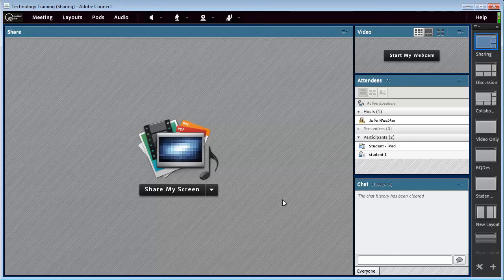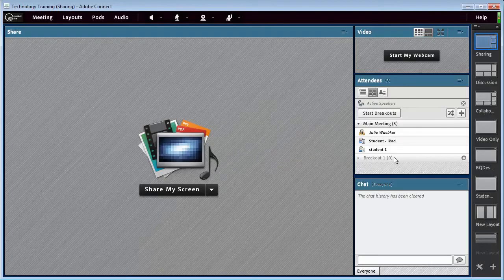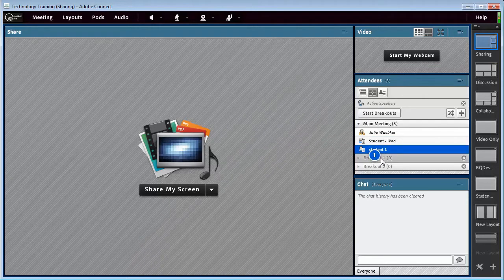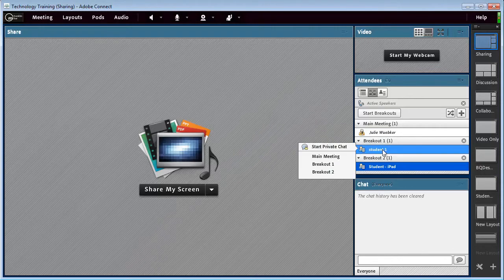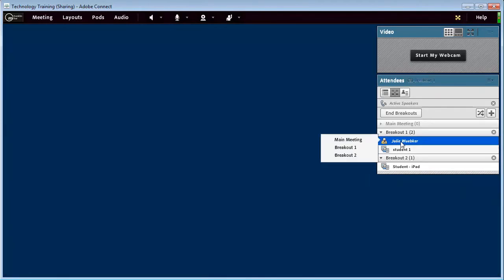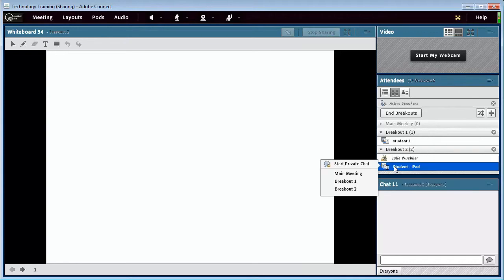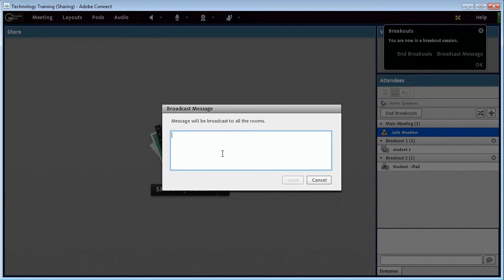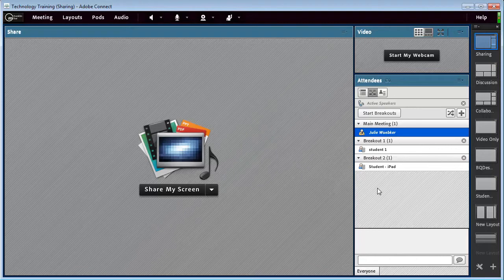Managing Breakouts in Adobe Connect - A Deeper Dive